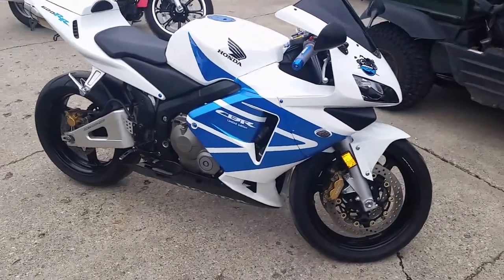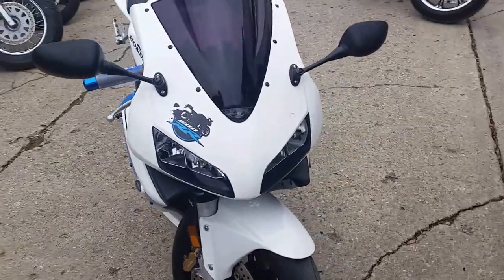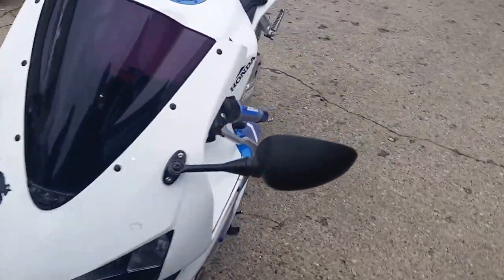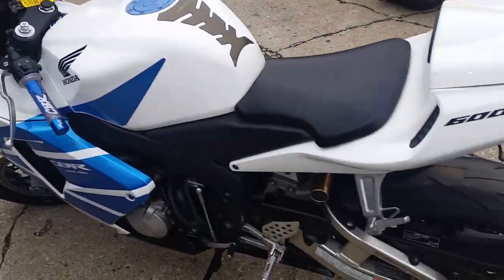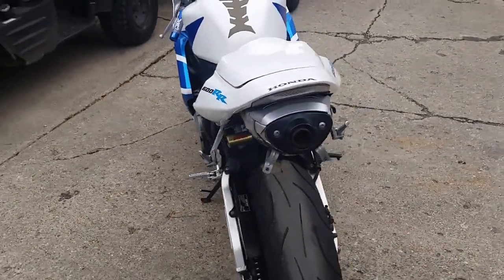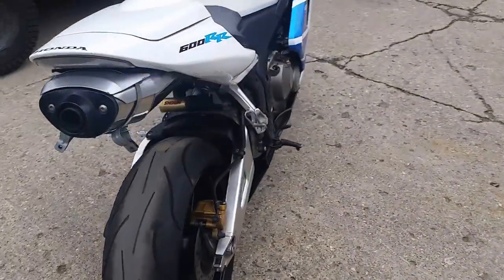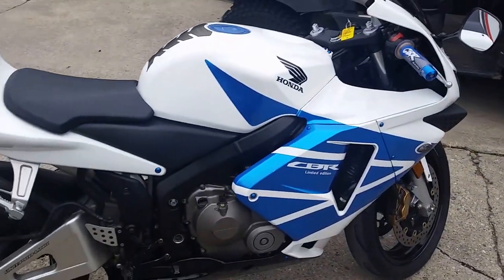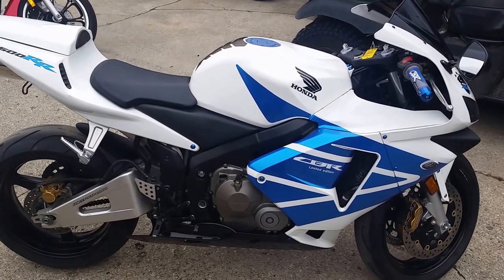2004 Honda CBR 600 U2699